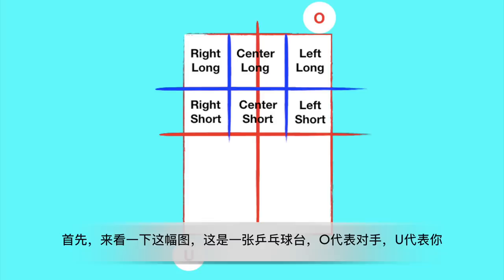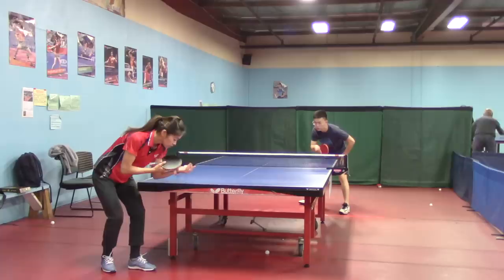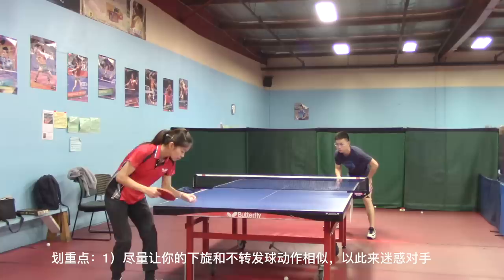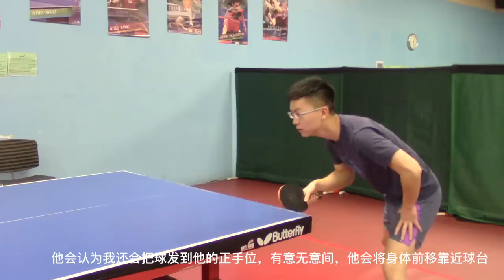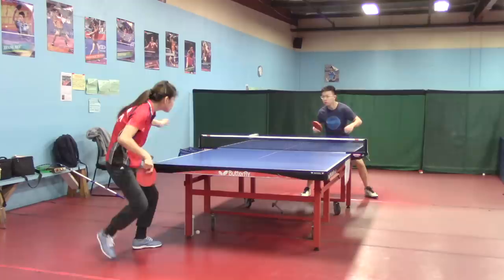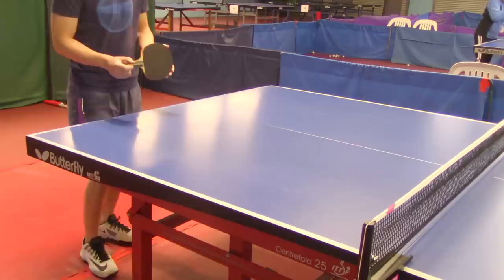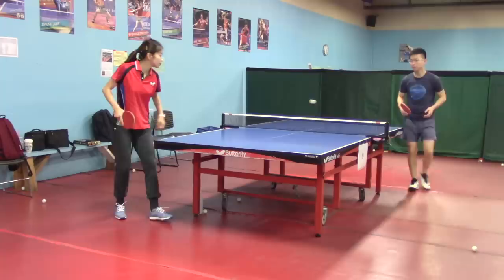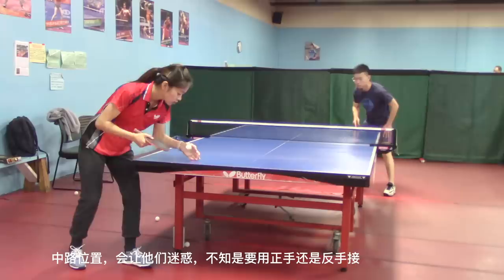3 Effective Serve Strategies to Win in Table Tennis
This is a video that teaches you 3 effective serve strategies that you could use in the game.